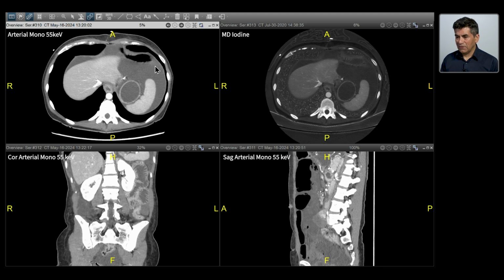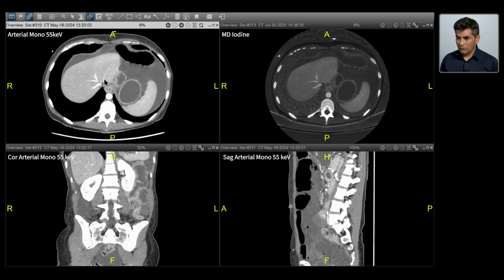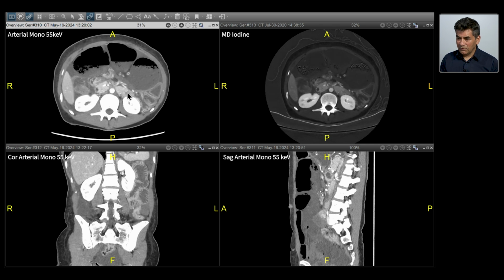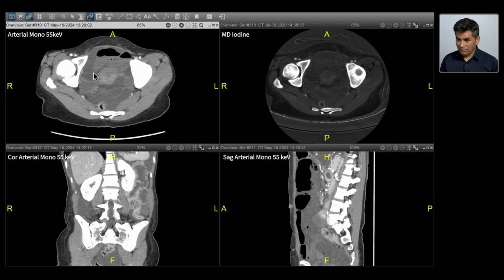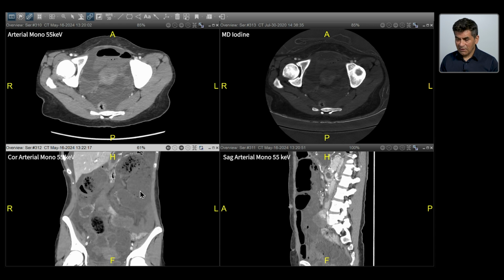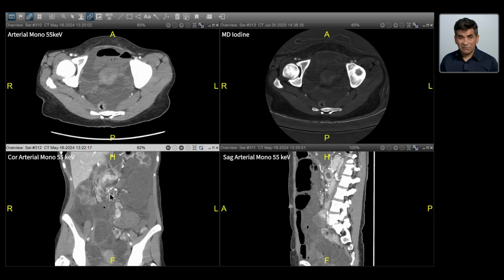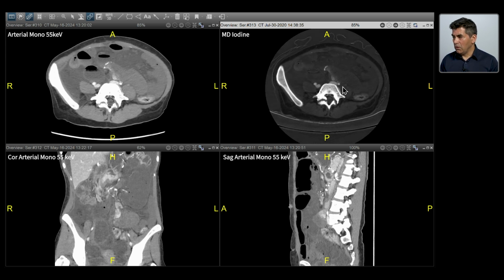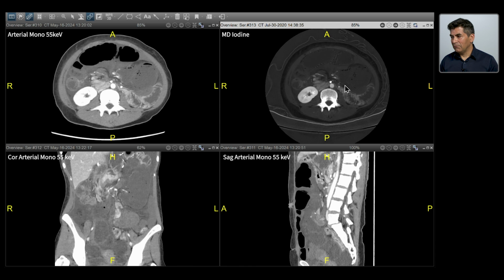Spectral Imaging - Bowel Ischemia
Spectral imaging bowel ischemia case review